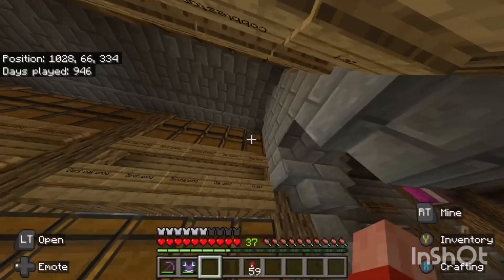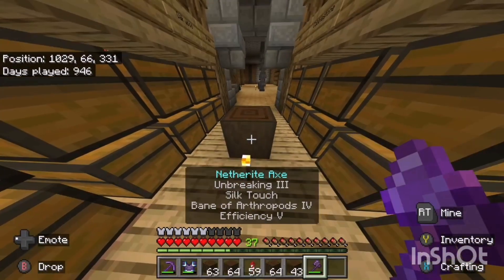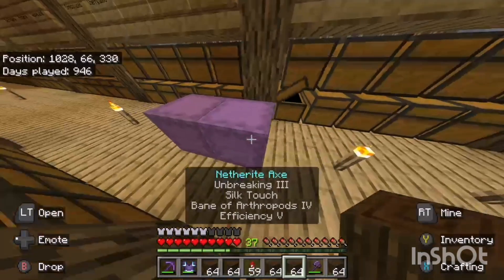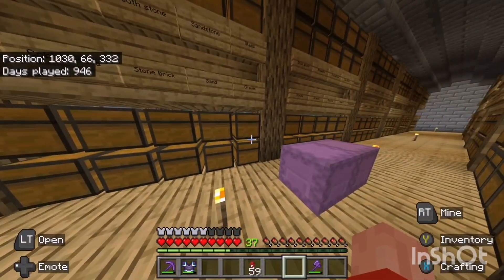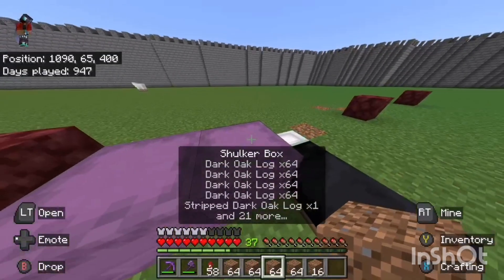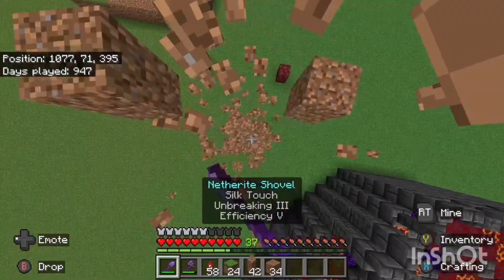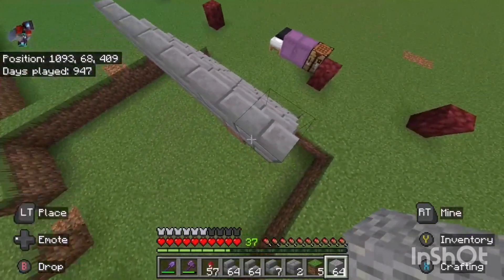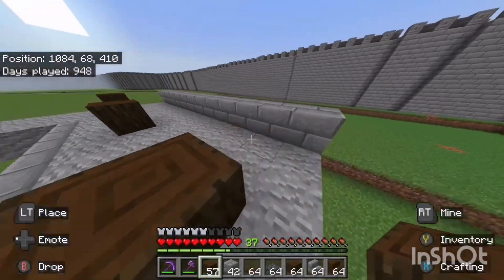I made a mesuem in Minecraft (brokecraft)